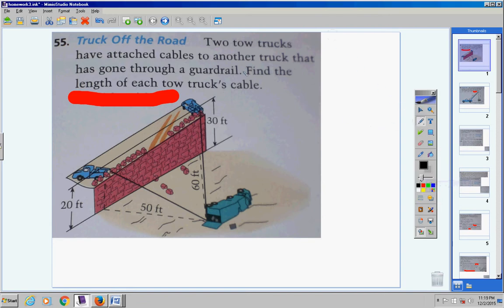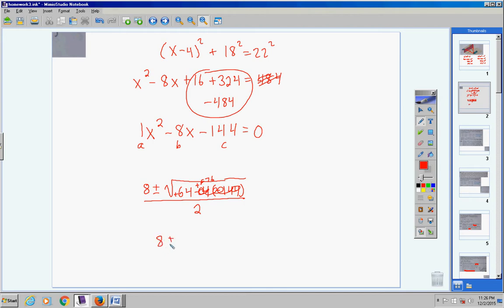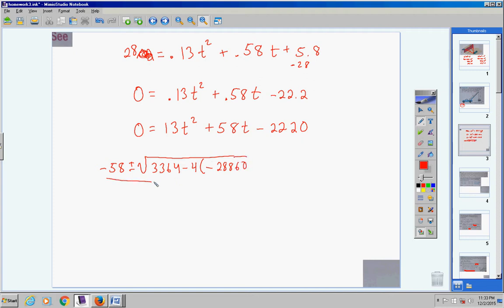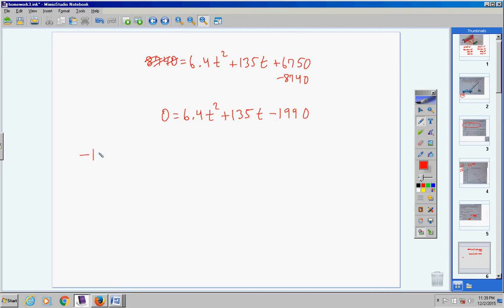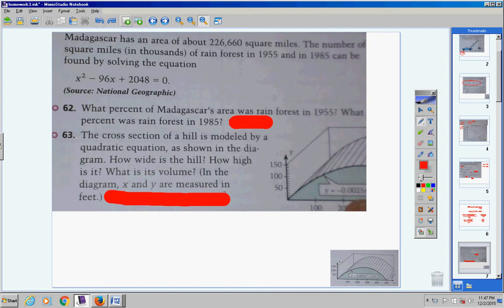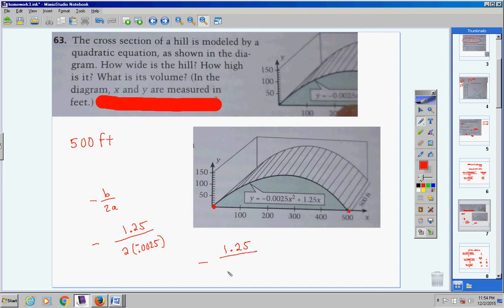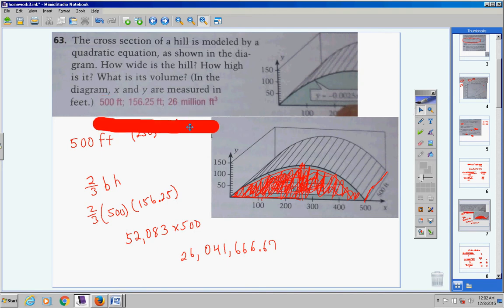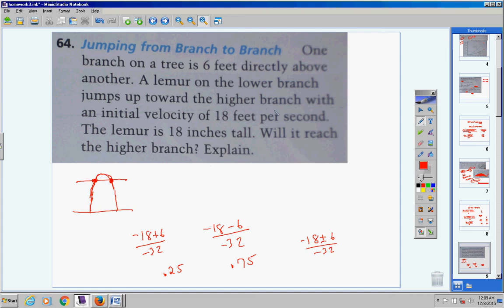Algebra 2 Chapter 5 Review Sheet Part 3